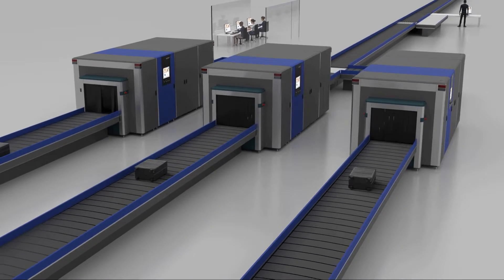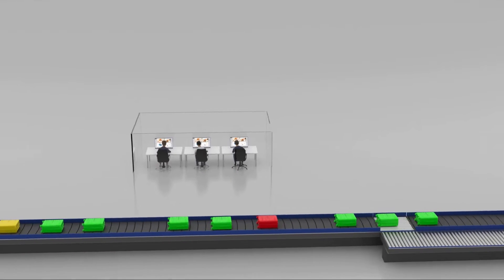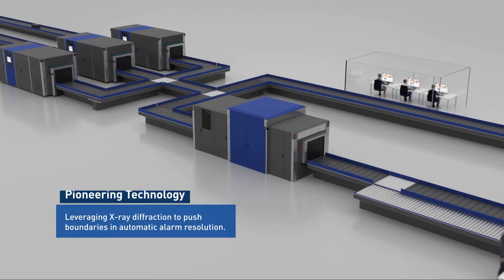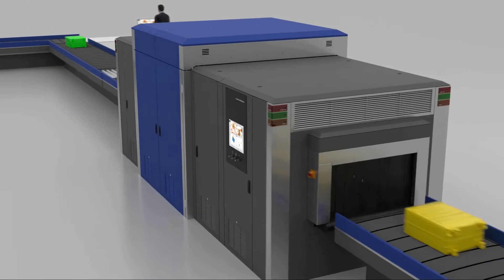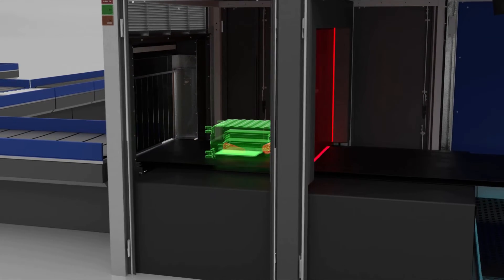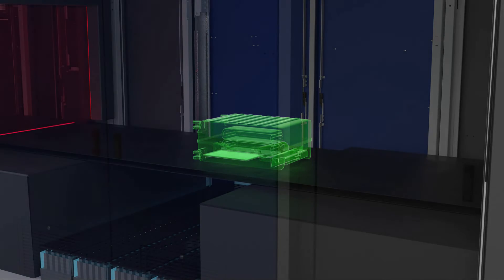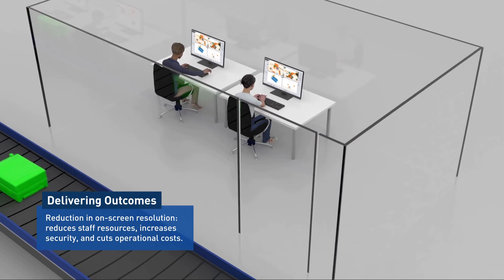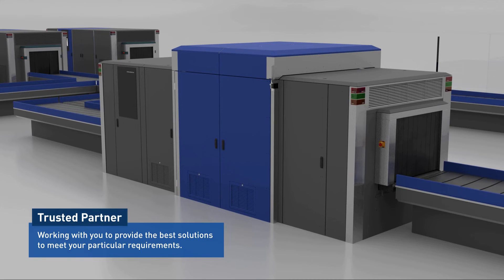SDX 10060 XDi - X-ray scanner powered by diffraction technology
The SDX 10060 XDi, a ground-breaking X-ray scanner powered by diffraction technology, offers highly accurate material discrimination and substance identification based on an object’s molecular structure. Multi-level baggage and material handling operations and express forwarders are under pressure to screen huge volumes quickly and efficiently. The SDX 10060 XDi can transform this process by automating the resolution of potential explosive alarms, thereby improving both security and efficiency.